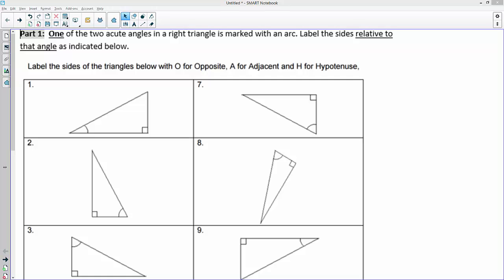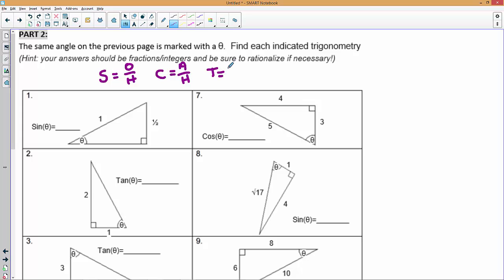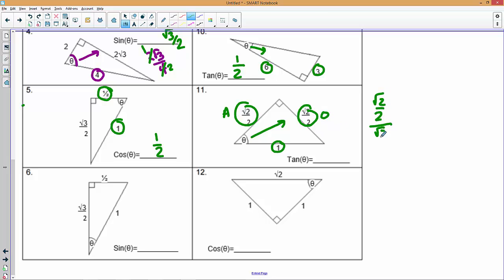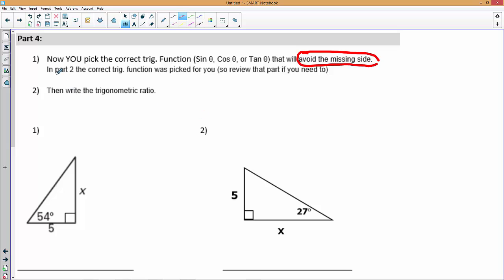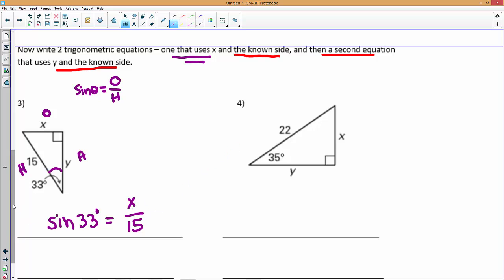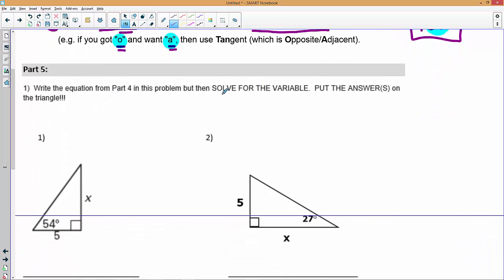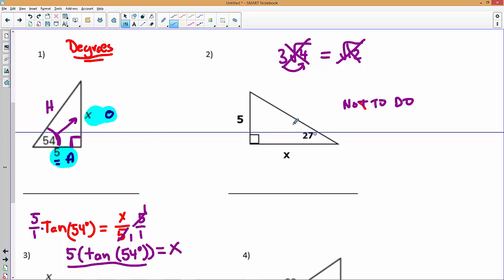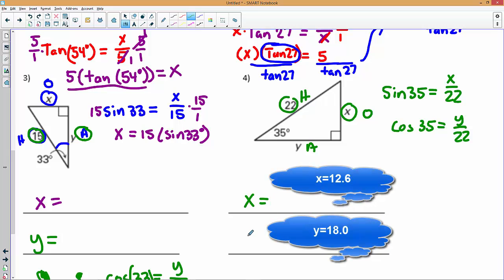Right Triangle Trig Finding a side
Right triangle Trig, intro to SOH-CAH-TOA and finding a missing side given and angle and a side.